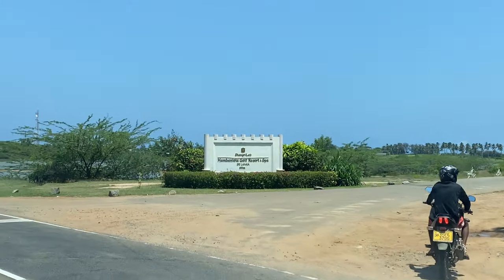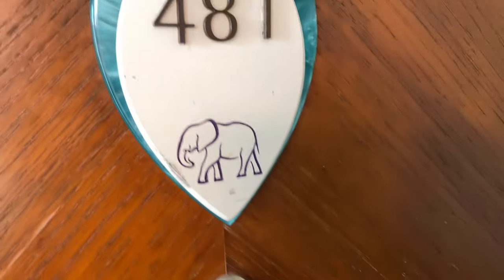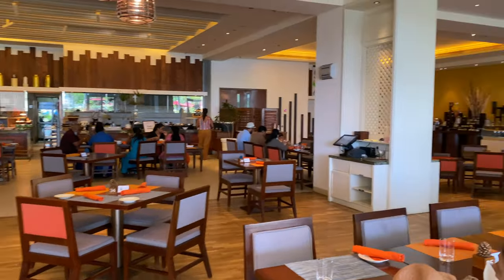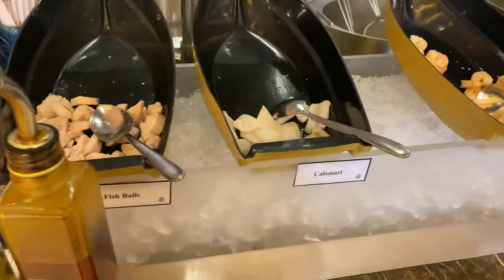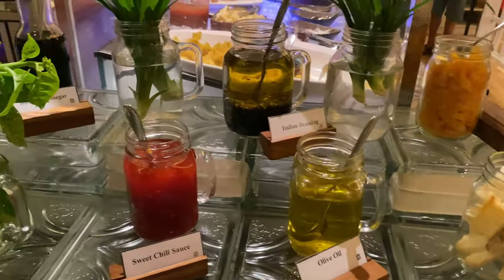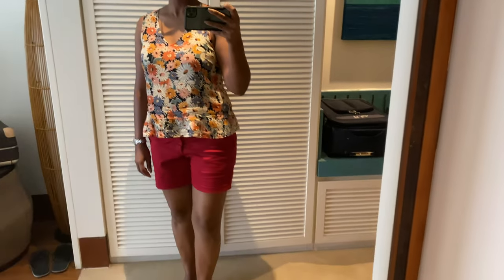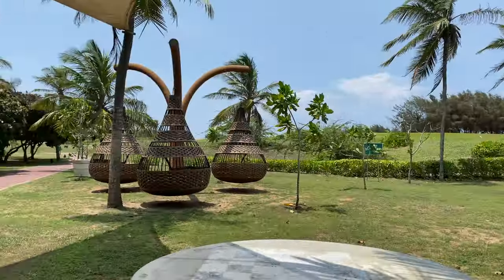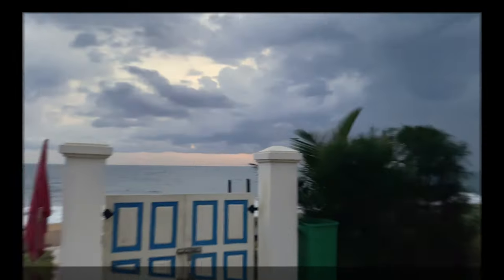TRAVEL VLOG |Shangri La’s Hambantota Golf Resort & Spa!!!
Hi Guys, so me and my friends did a small trip to Hambantota and stayed at the Shangri La’s Hambantota Golf Resort & Spa. Since the hotel we stayed was so amazing I thought I will do a little review on the hotel. Hope this will be helpful for you and Hope you guys will enjoy!!!

Previous Videos